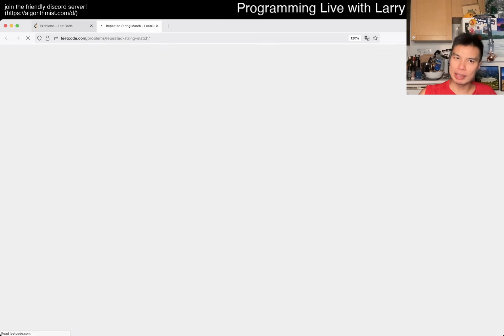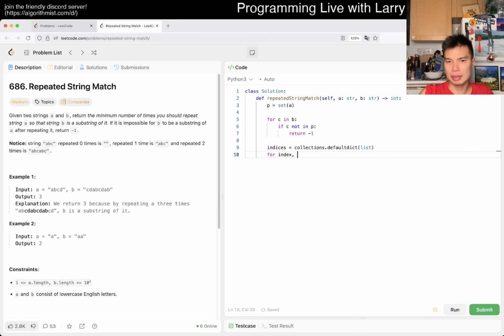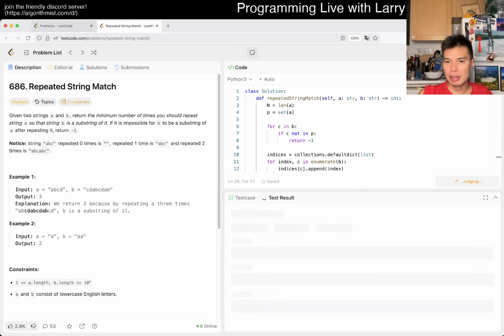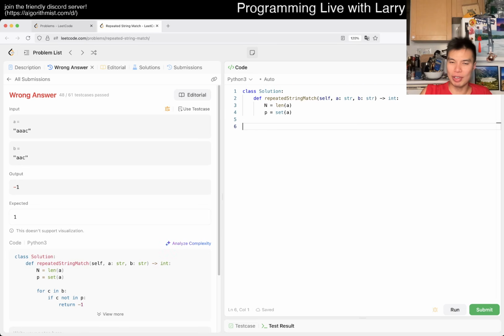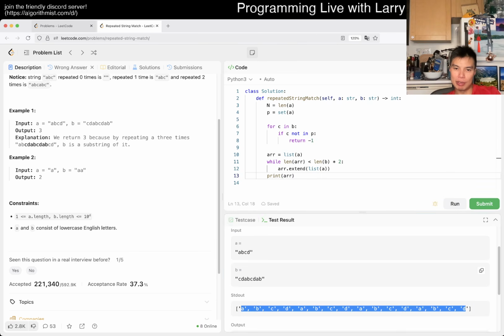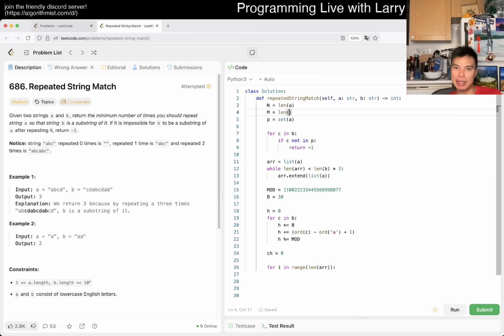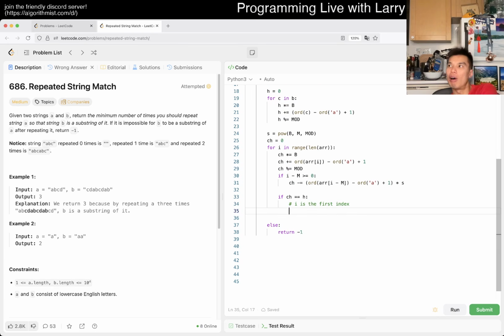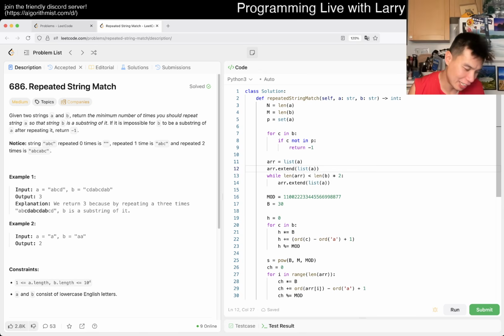686. Repeated String Match (Leetcode Medium)